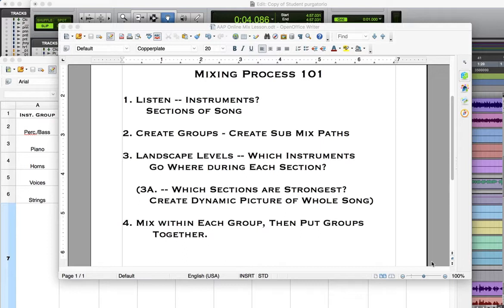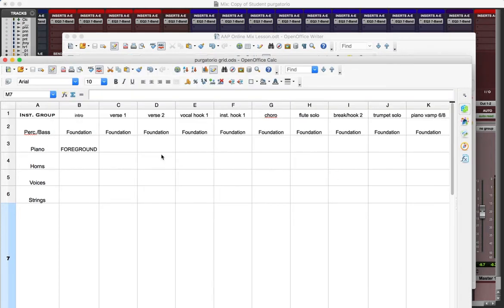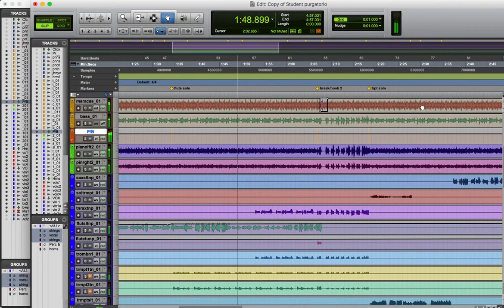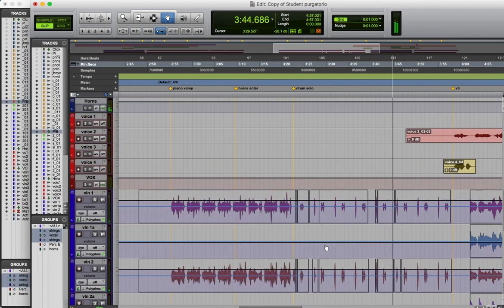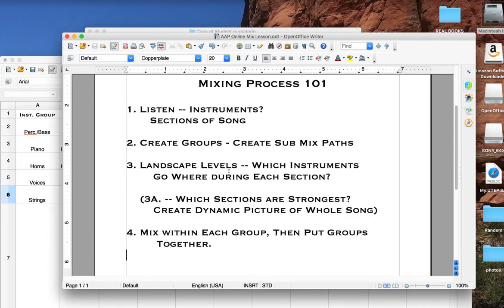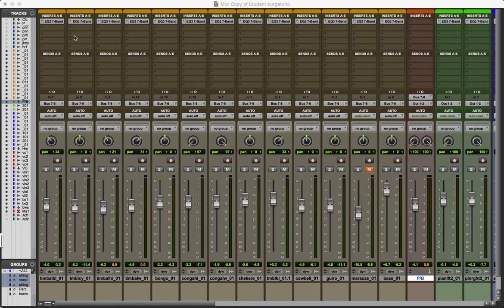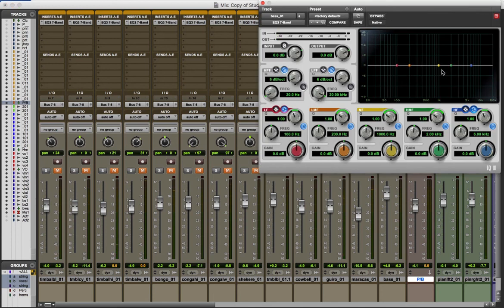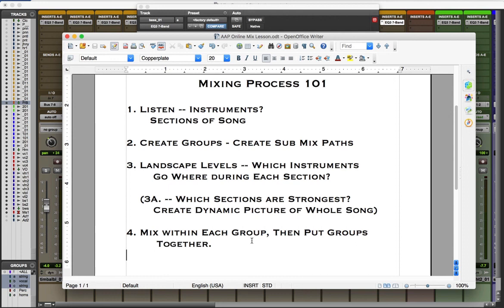mix lesson 2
for UTEP's IRS class, 2022